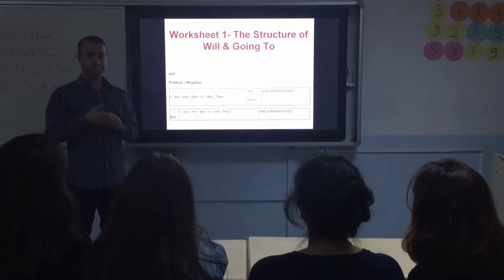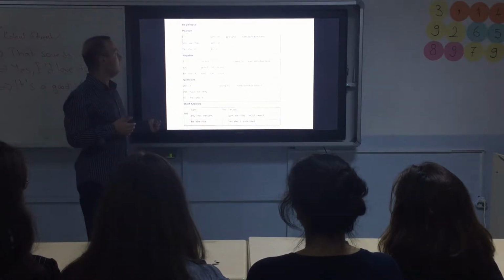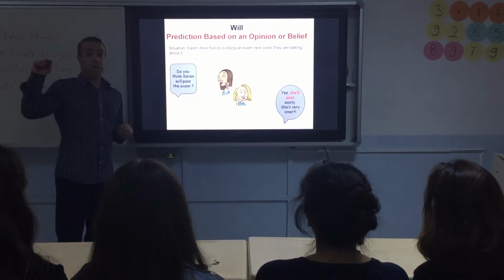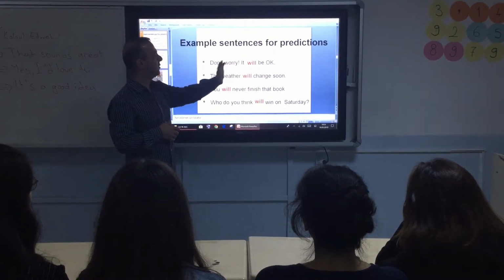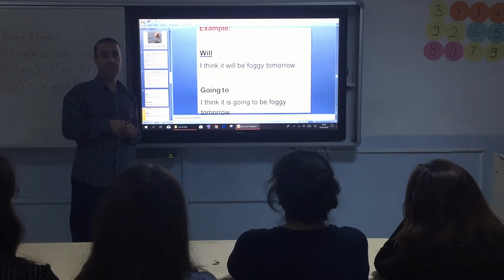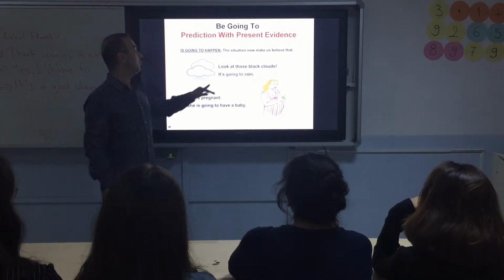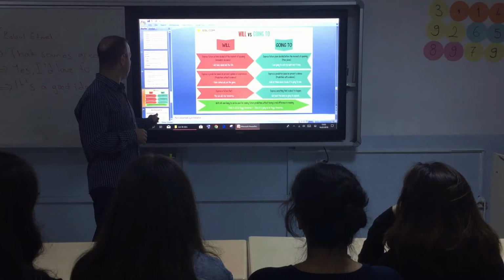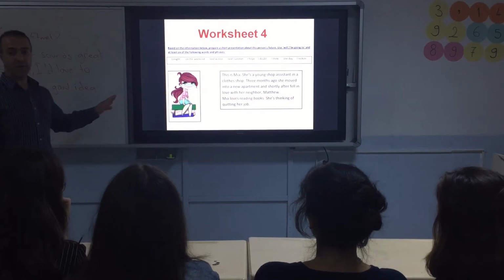Plans & Predictions Lesson presentation for Tesol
By Cengiz Dogan